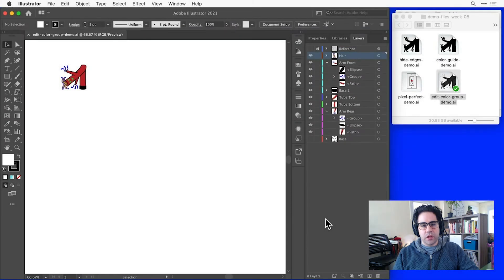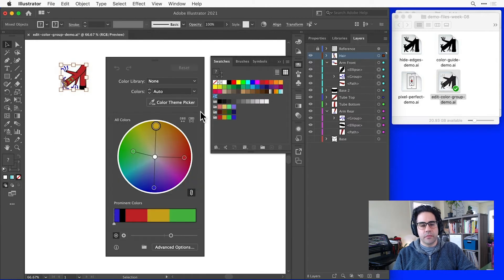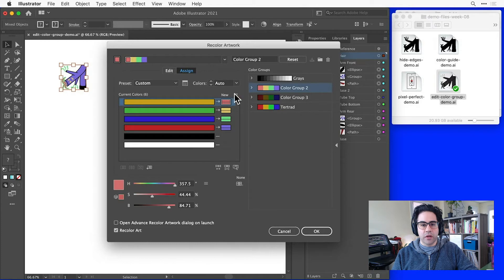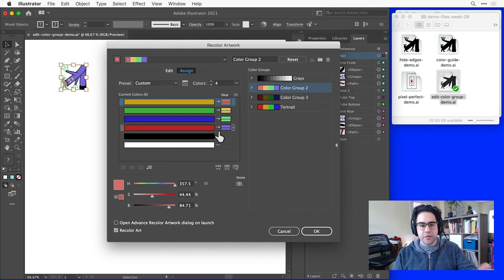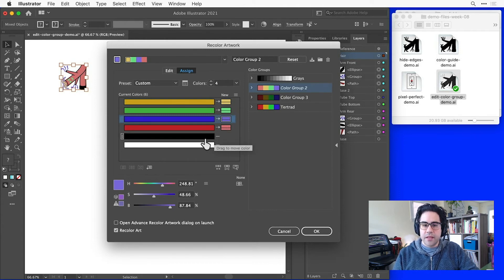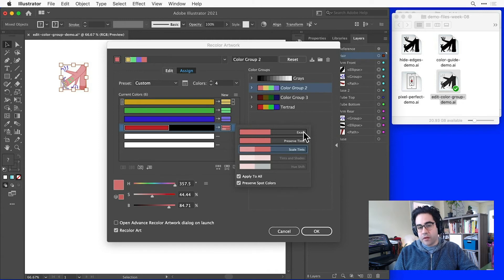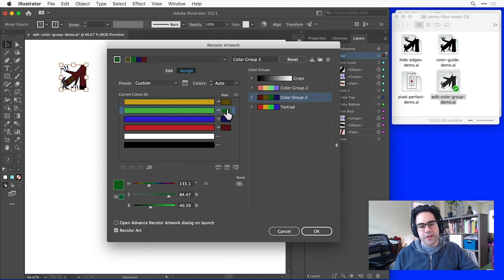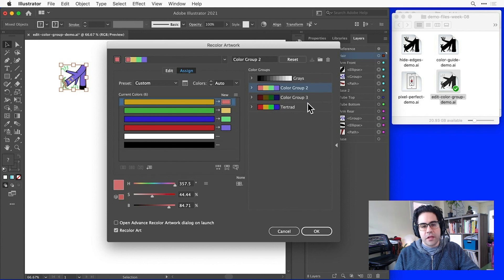How to Recolor Artwork in Illustrator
The Recolor Artwork dialog lets you quickly and easily make sweeping shifts to color palettes of existing artwork. After watching this video, you'll be able to manage and edit color schemes using the Recolor Artwork dialog in Illustrator.